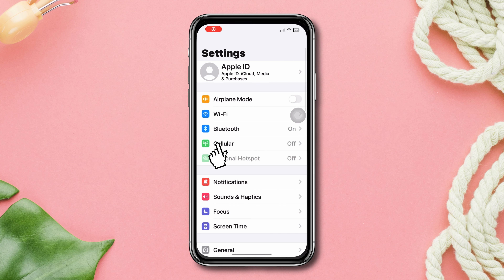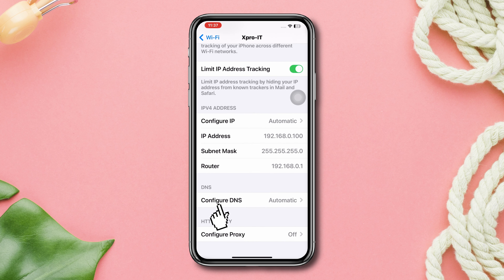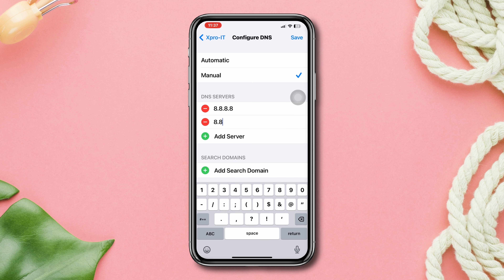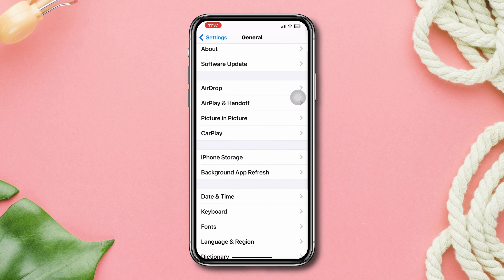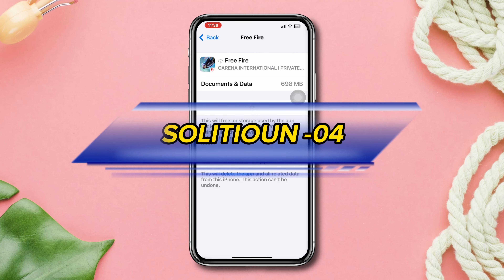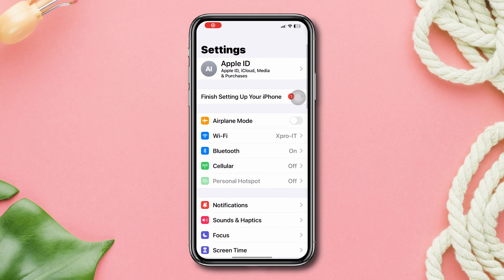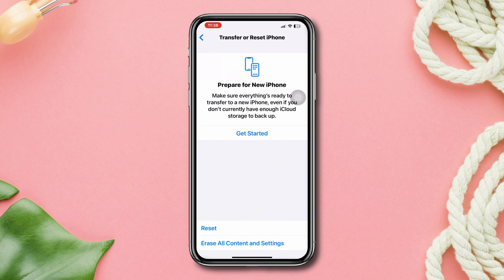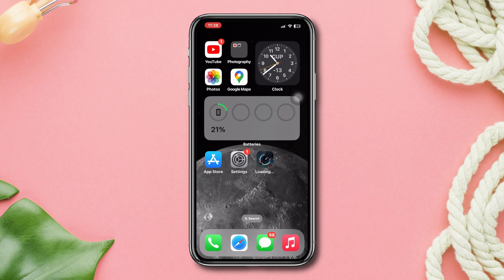How to Fix Free Fire Won't Work on Wi-Fi From iPhone | FF Wi-Fi Network Problem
Experiencing Free Fire won't work on Wi-Fi from your iPhone? Is Free Fire not working with WiFi? If you're facing connectivity issues while playing the game, don't need to worry. "Why is Free Fire not opening today?" is a very common question among the players.

Our guide provides solutions to fix Free Fire WiFi problems, network connection errors, and more. Watch this comprehensive video tutorial to learn effective remedies for solving Free Fire WiFi ping problems and internet connection errors.

00:01- Video intro
00:14- Solution 1: Check and fix the Wi-Fi connection
00:28- Solution 2: Change Wi-Fi DNS settings
00:54- Solution 3: Offload the app
01:13- Solution 4: Reset all settings
01:45- Solution ending